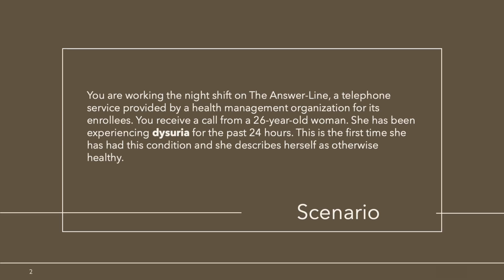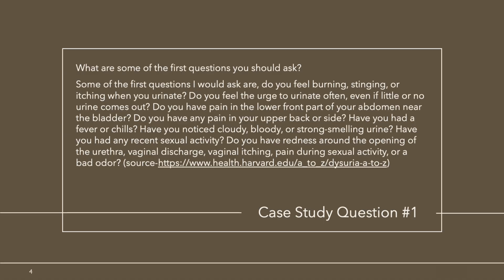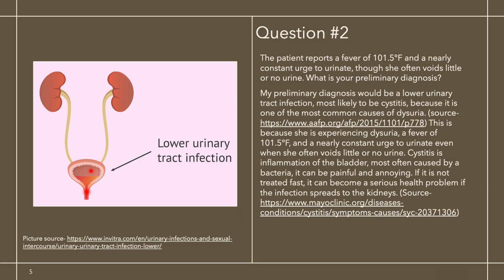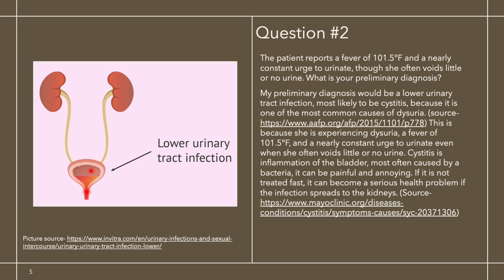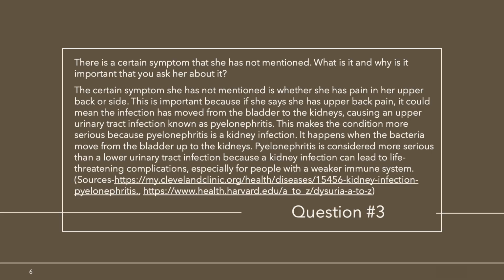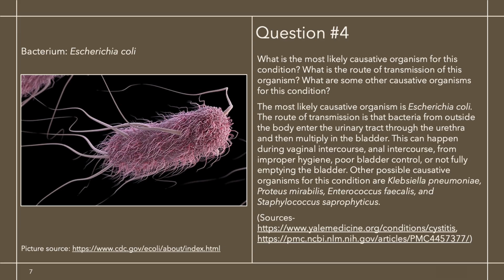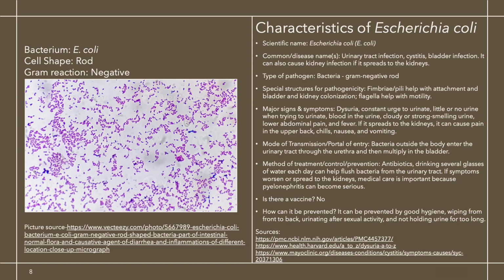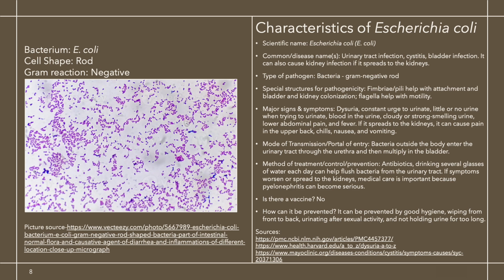Christopher Ayala Study Case 6C Presentation